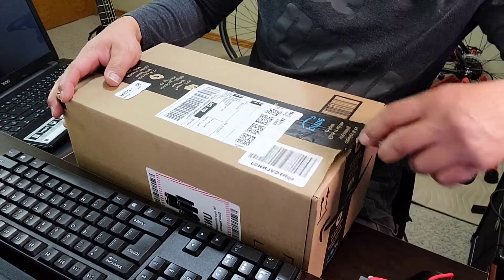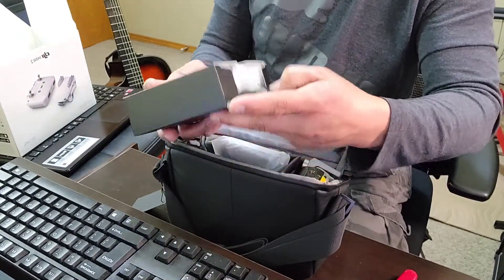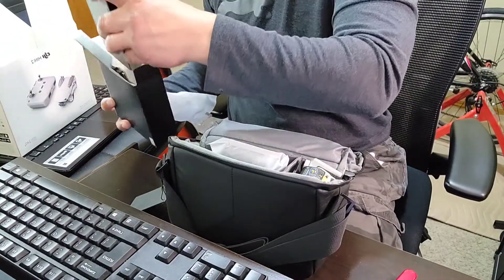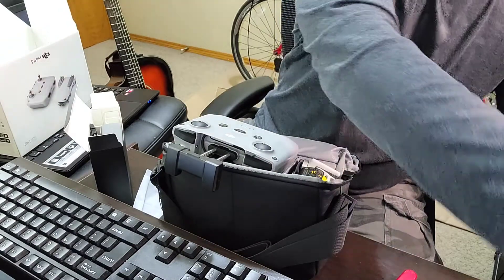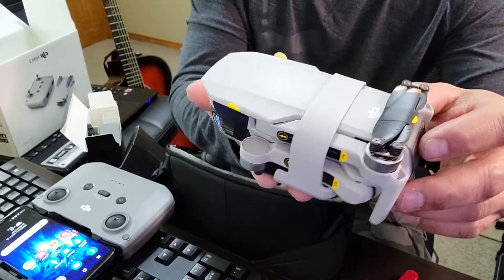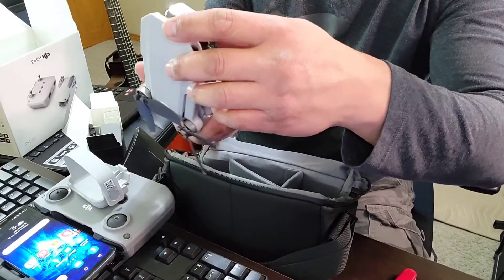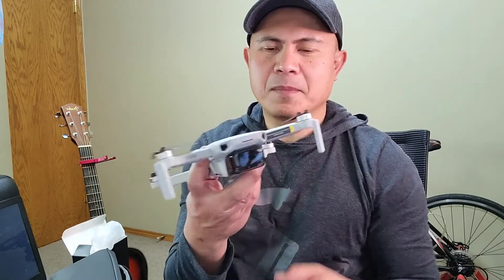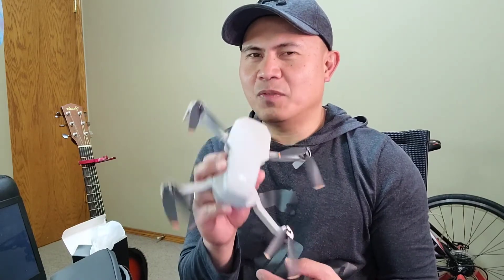Unboxing DJI Mini 2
Unboxing DJI Mini 2 as a Birthday present for myself
# Happy 46th Birthday to me
Proud to be 46

All Glory, Honor and Praises belongs to our Lord Jesus Christ... God bless everyone...